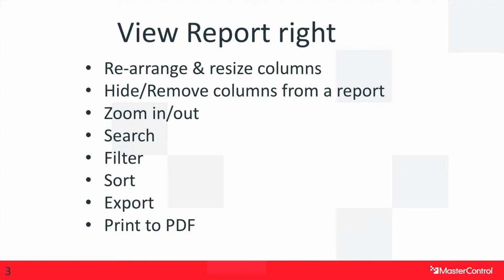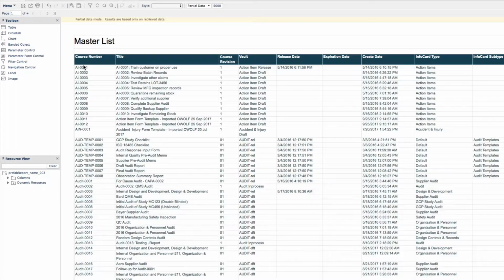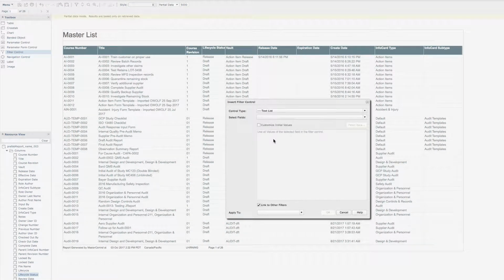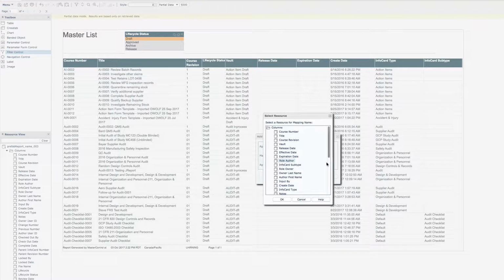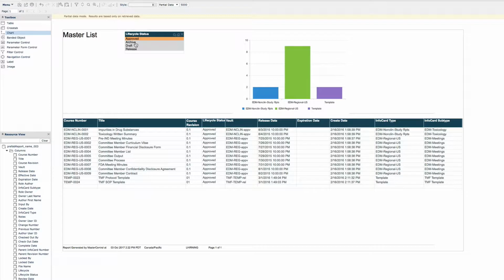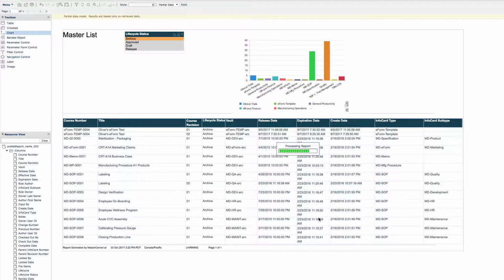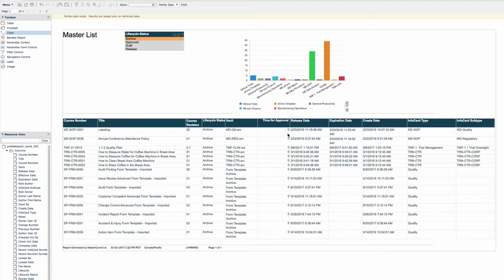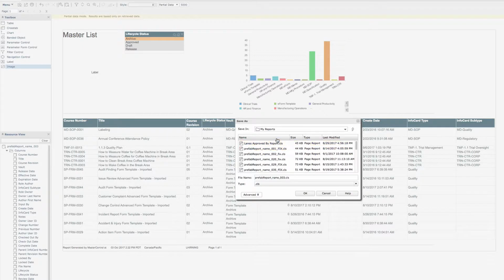JReport and MasterControl - Edit Demo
JReport powers the reporting and analytics capabilities of MasterControl. MasterControl’s integrated, end-to-end enterprise quality management system (EQMS) automates, streamlines and connects all quality processes to help regulated companies accelerate speed to market, reduce costs, improve efficiencies, minimize risk and ensure compliance.